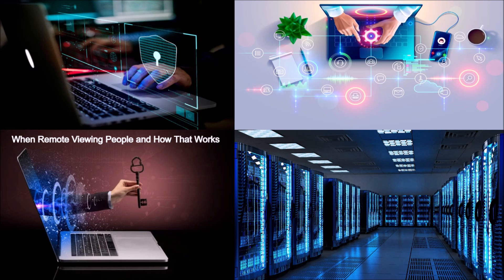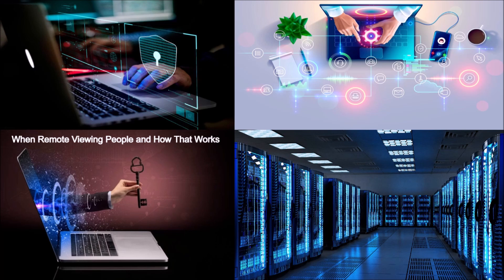When Remote Viewing People and How That Works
Ileana the Star Traveler

Contact Ileana for a private energy healing, psychic reading, spiritual session, courses or book Ileana for speaking or interviews, please contact Ileana through her website Messages from a Star Traveler Mystic Arts & Healing

Cosmic History of Us Galactic Humans in the Milky Way and Andromeda Galaxies Volume 1
(Black and White Interior inside the book)

Cosmic History of Us Galactic Humans: A Gift from Our Star Journeys Volume 1
(Color Interior inside the book)

Cosmic History of Us Galactic Humans in the Milky Way and Andromeda Galaxies Volume 2

Cosmic History of Us Galactic Humans: A Gift from Our Star Journeys Volume 2

Ileana's Star Journeys with the UFO's, ET's, SSP's and Past Lifetimes Volume 1

Star Traveler's Experiences with UFO's, ET's, SSP's and Past Lifetimes Volume 1

Ileana's Star Journeys with the UFO's, ET's, SSP's and Past Lifetimes Volume 2

Star Traveler's Experiences with UFO's, ET's, SSP's and Past Lifetimes Volume 2

Messages from a Star Traveler Research Archive Vol. 1